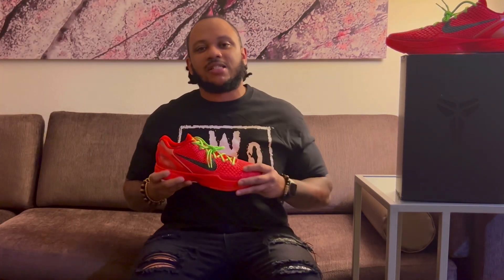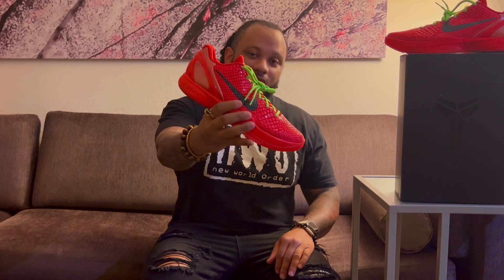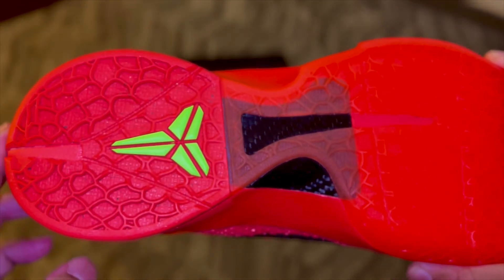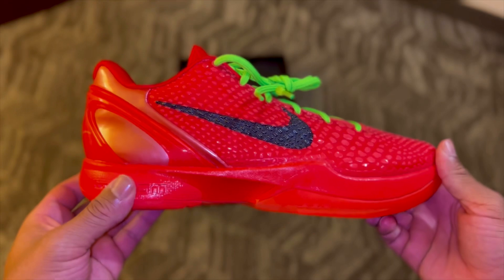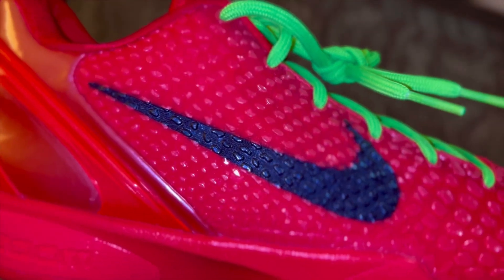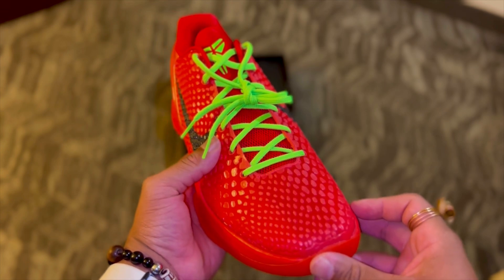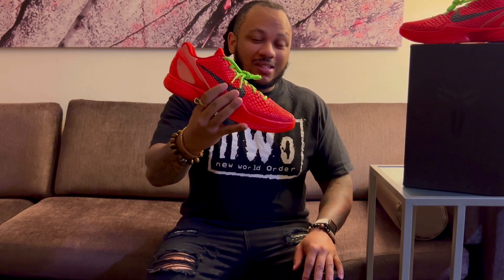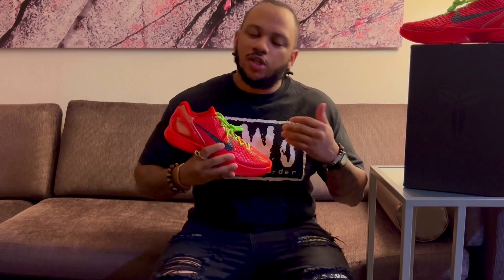Nike Kobe 6 Protro “Reverse Grinch” Review + On Feet! DO NOT BUY WITHOUT WATCHING‼️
Let’s take a look at an instant classic! The Kobe 6 Protro “Reverse Grinch” 🎄🎅🏾